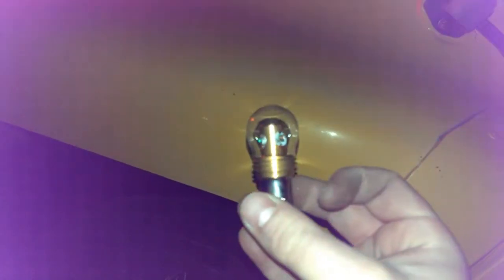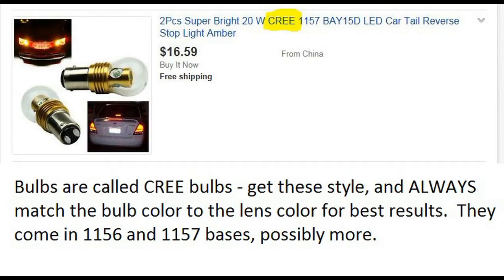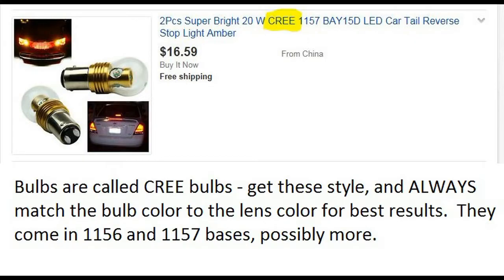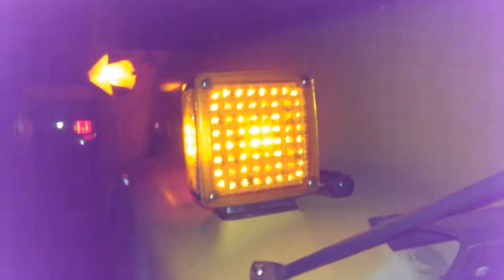LED Bulb Experiment with School Bus Lamps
LED Bulb Experiment with Weldon 1010 Lamps - Looks Successful
Bulb is a high-power CREE 1157 bulb - Amber LEDs to match the lens color.  The replacement Weldon 1010 bases are the old brake lights from the donor bus.